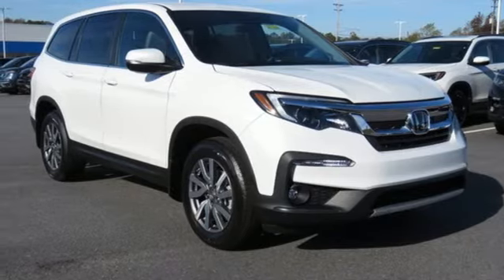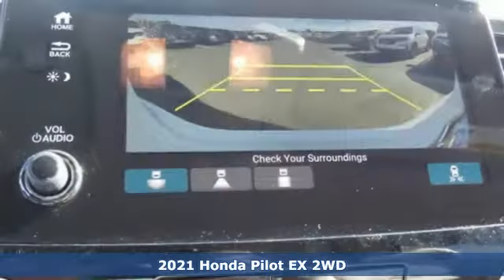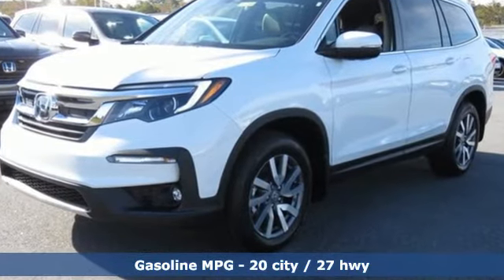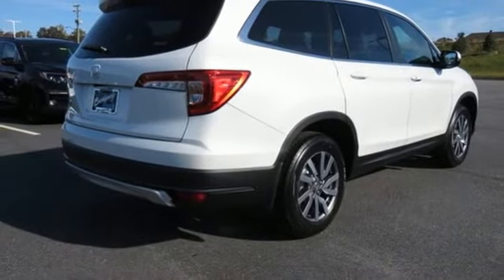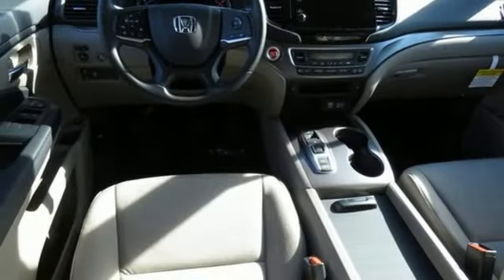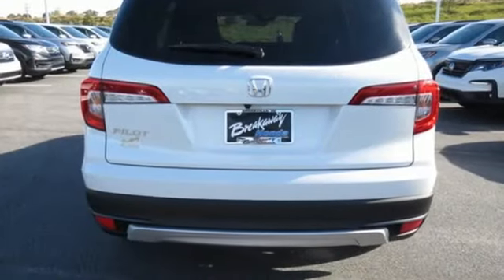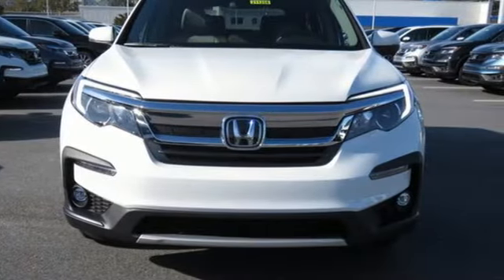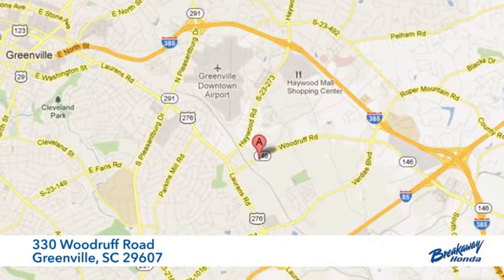New 2021 Honda Pilot Greenville SC Easley, SC #211258 - SOLD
Year: 2021
Make: Honda
Model: Pilot
Trim: EX
Engine: 3.5L V6 24V SOHC i-VTEC
Transmission: 9-Speed Automatic
Interior: Bge Clth
Stock #: 211258
VIN: 5FNYF5H35MB016702
Wy 2021 Honda Pilot EX FWD 9-Speed Automatic 3.5L V6 24V SOHC i-VTECbrbrRecent Arrival!

Address:
330 Woodruff Road